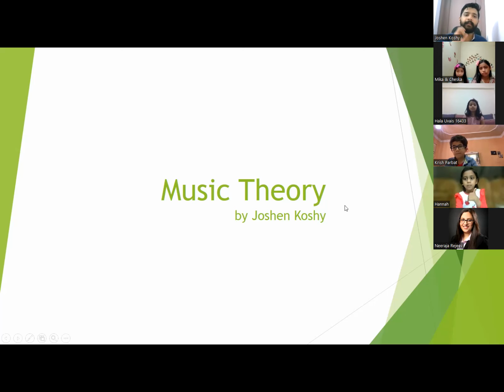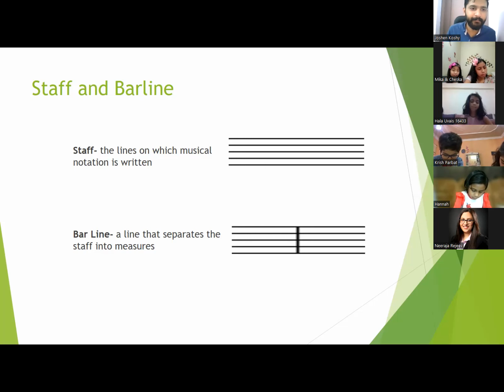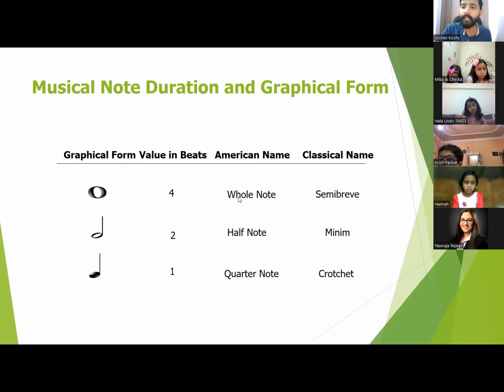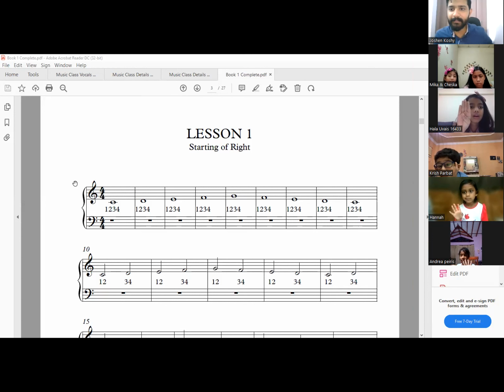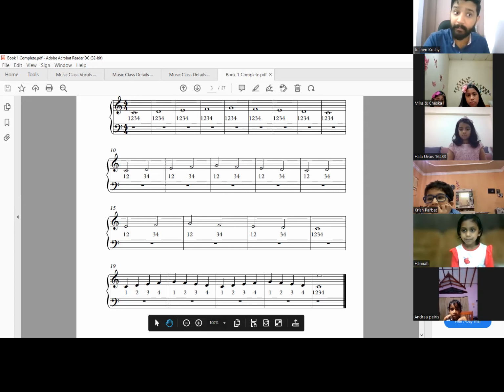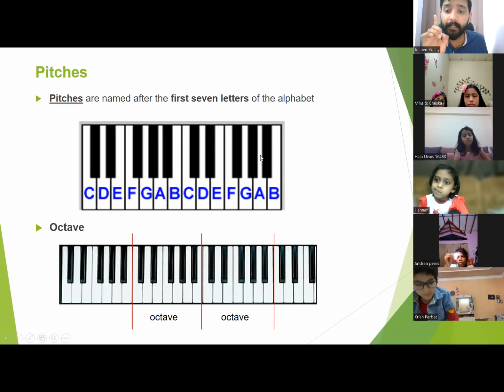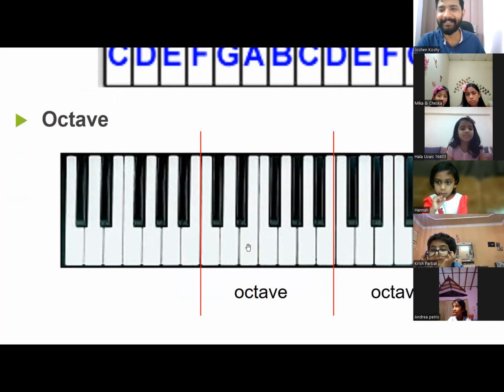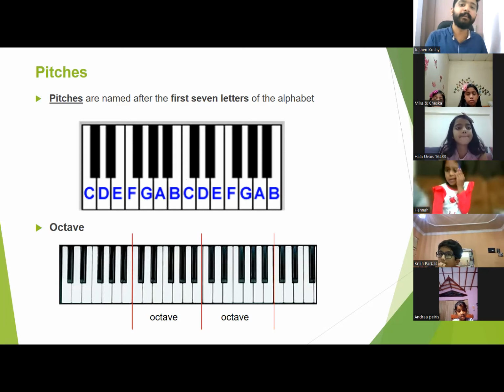Free Piano Course | Session 1 | The Mystic Keys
Session 1 - Piano Basics Free Course
Learn Music from Home this Summer! 𝗢𝘂𝘁𝘀𝘁𝗮𝗻𝗱𝗶𝗻𝗴 & 𝗔𝗳𝗳𝗼𝗿𝗱𝗮𝗯𝗹𝗲 𝗠𝘂𝘀𝗶𝗰 𝗖𝗹𝗮𝘀𝘀𝗲𝘀. 1 𝘔𝘖𝘕𝘛𝘏 𝘍𝘙𝘌𝘌 𝘖𝘕 𝘚𝘌𝘓𝘌𝘊𝘛𝘌𝘋 𝘊𝘖𝘜𝘙𝘚𝘌𝘚
   Our Courses
🎸 Acoustic & Electric Guitar
🎹 Piano & Music Theory
🎤 Ukulele & Singing
👨‍🎤 Western Vocals
🎙️  Hindustani & Carnatic Vocals
🎛️ Music Production & Audio Engineering